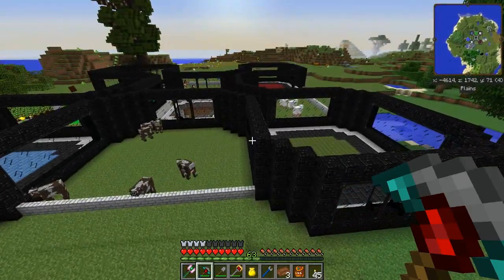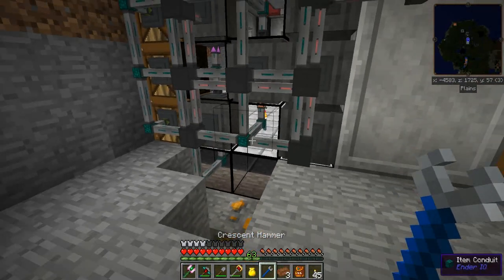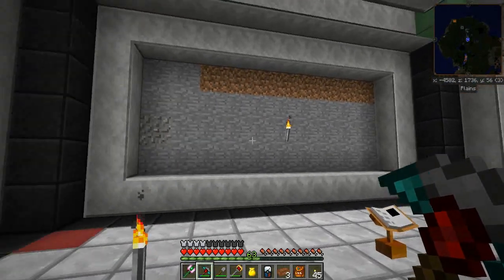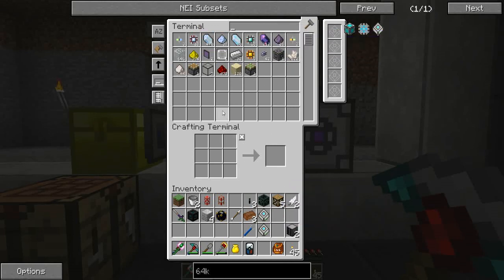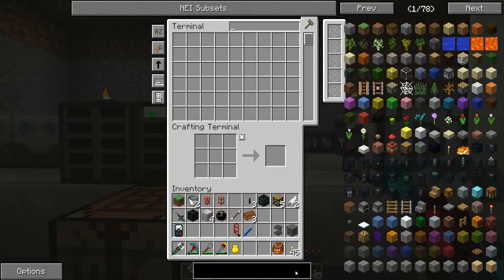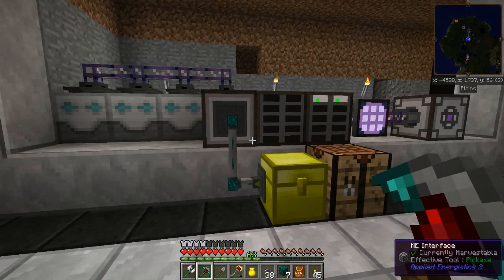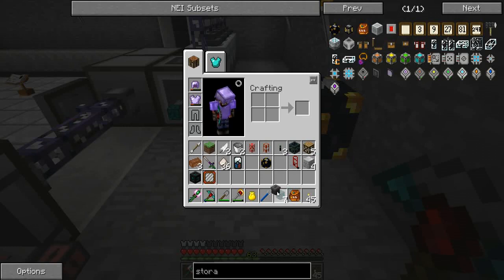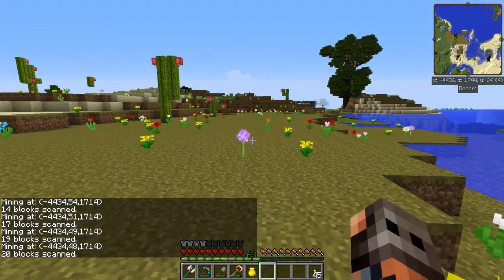Direwolf20 SMP Ep 9: The processor creator thing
Current pack: Direwolf20 on the FTB launcher